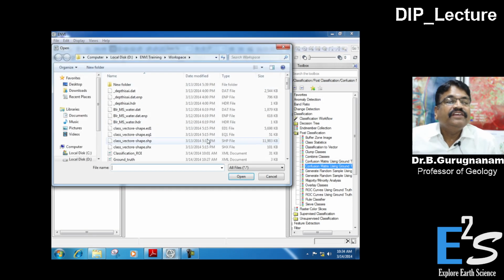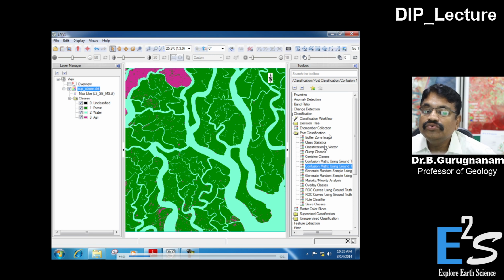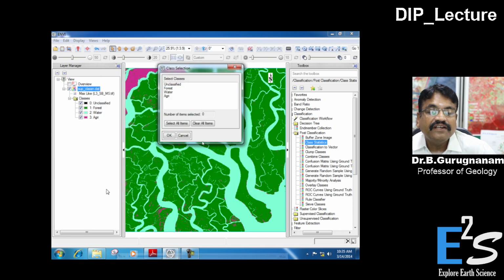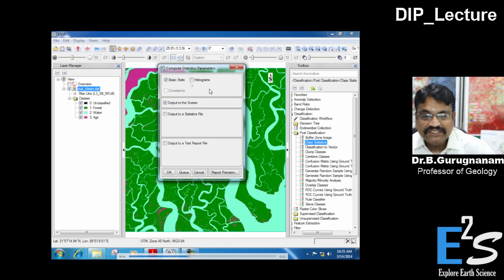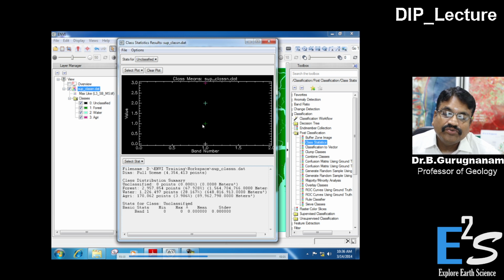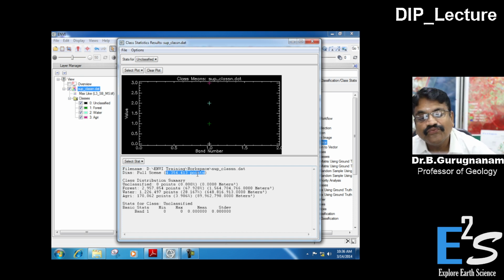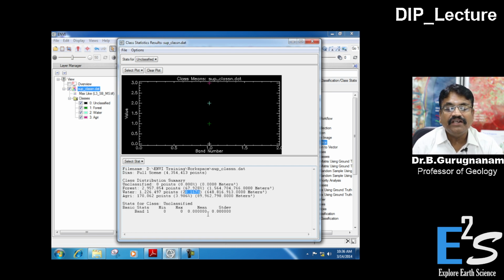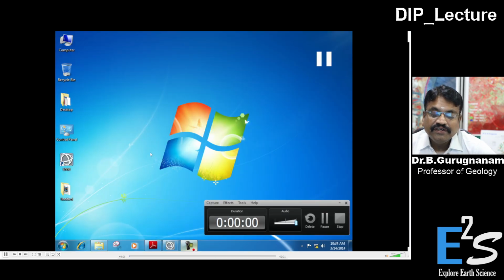Supervised_Post Classification Part-2 (Statistics)